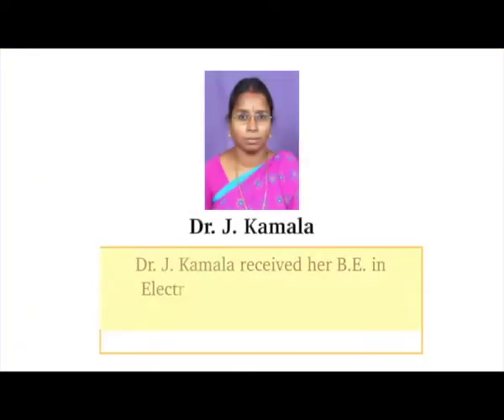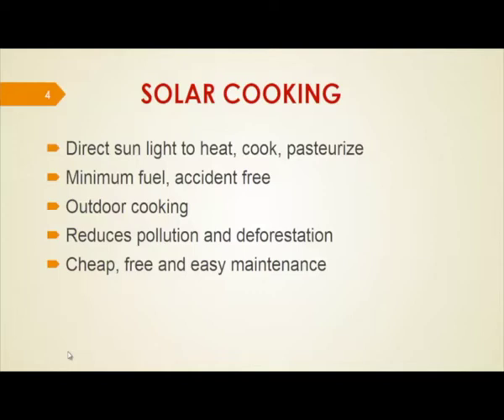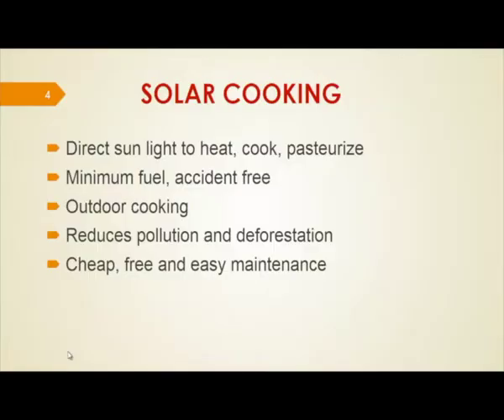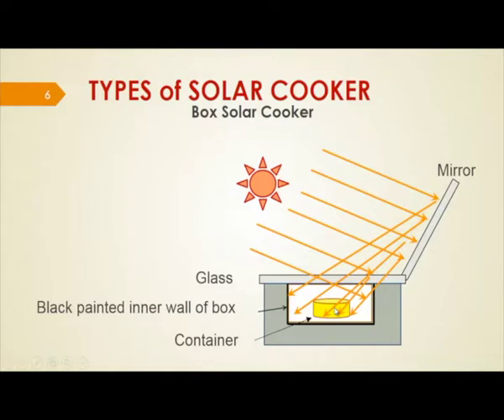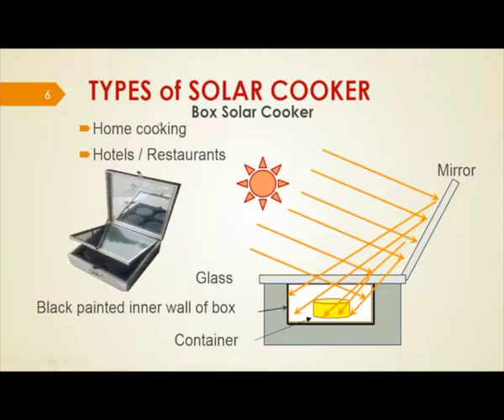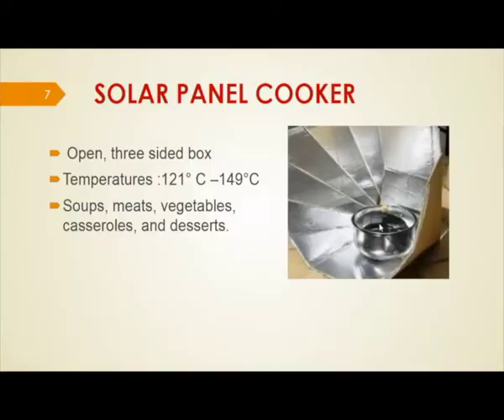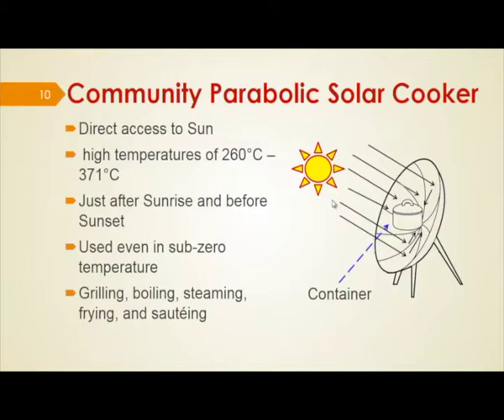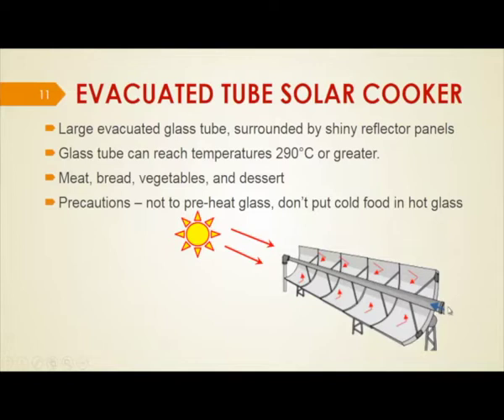Solar cooker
Subject:Agriculture
Course :Agricultural Engineering